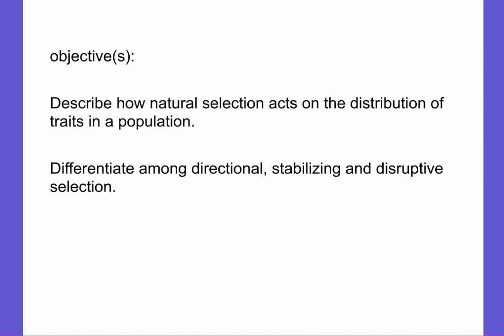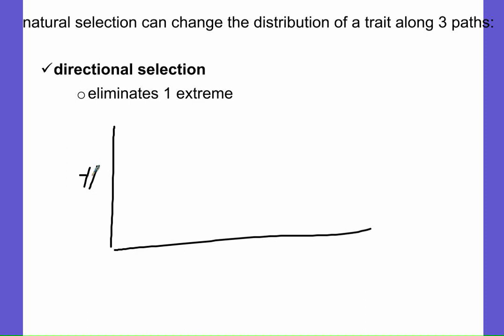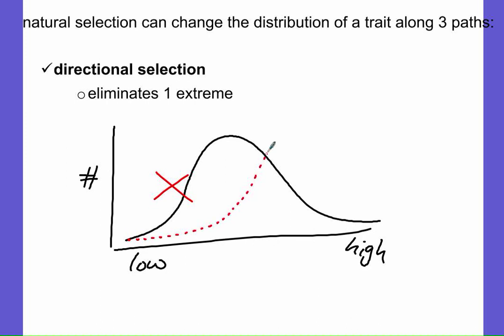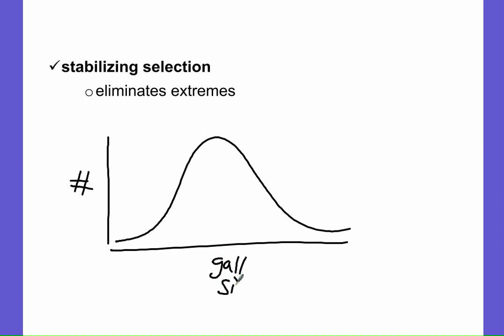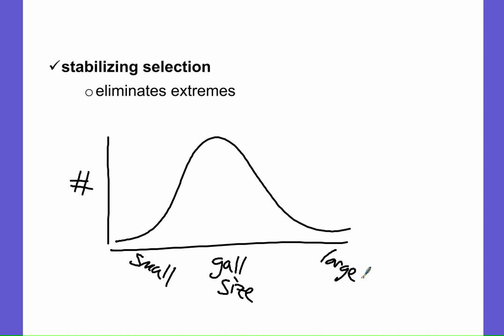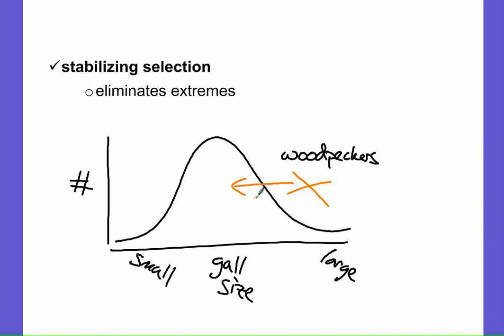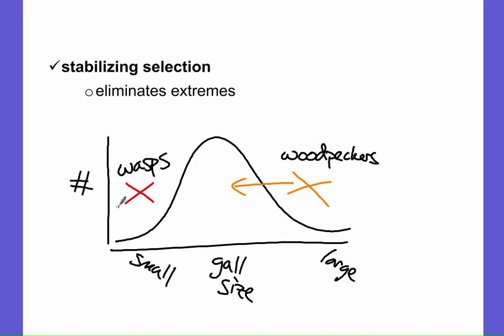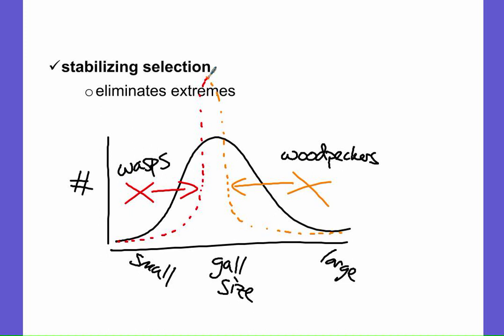bio notes 11 2 part 2